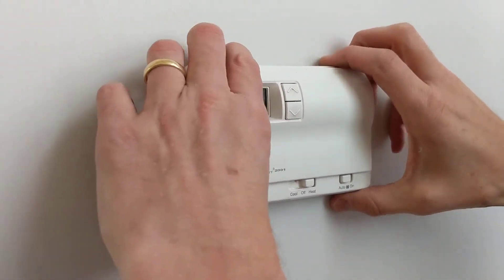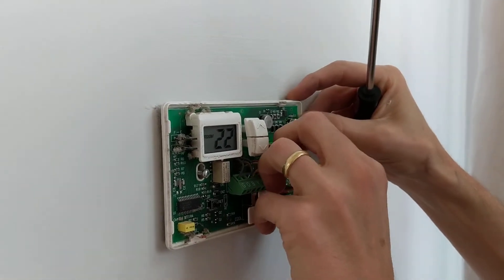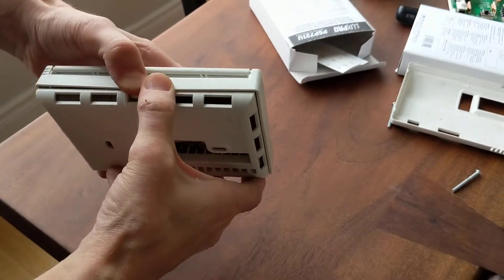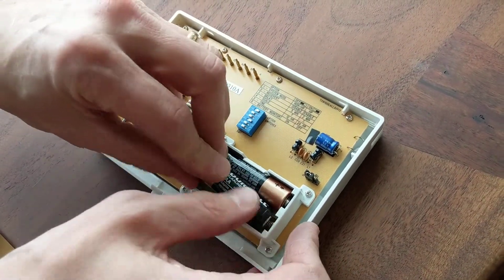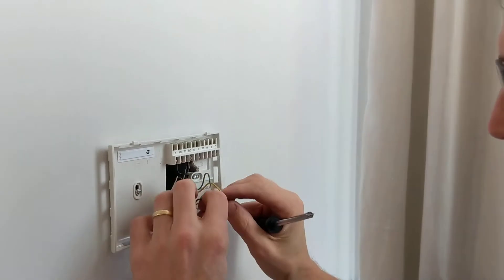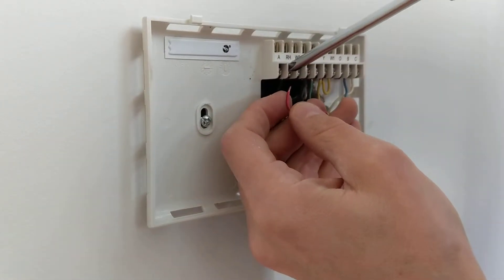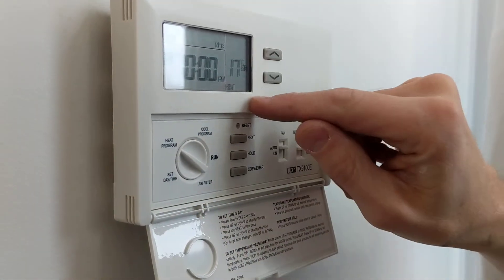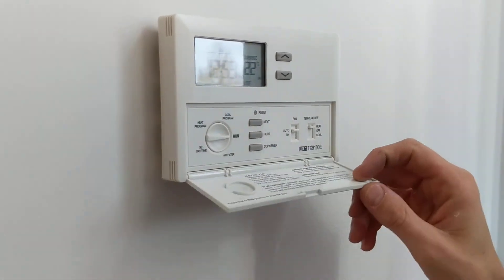Replacing a Simple Comfort 2001 with a Luxpro PSP721U programmable thermostat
For High Park Lofts owners, here's how to replace your thermostat and save some money on your electricity bill. If you have one of the old-school golden-brown coloured Honeywell thermostat please note it must be disposed of properly as hazardous waste as it contains a significant amount of liquid mercury.